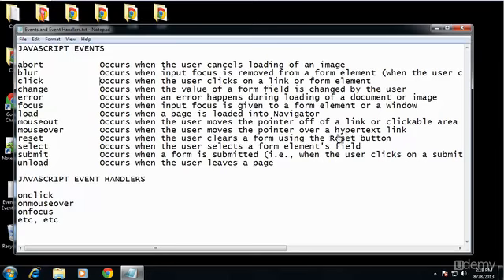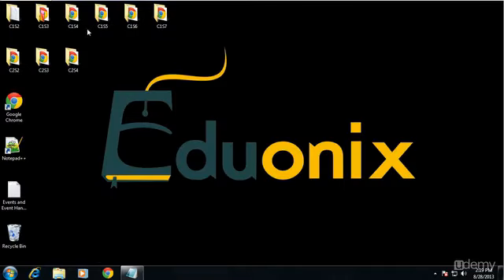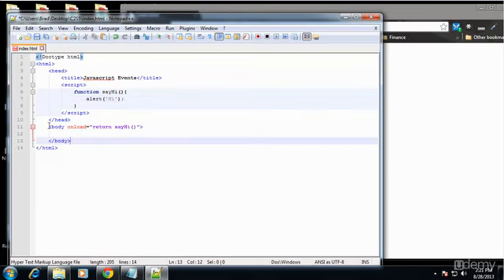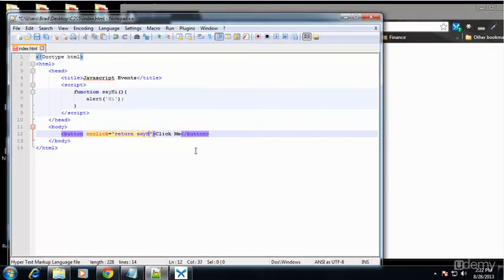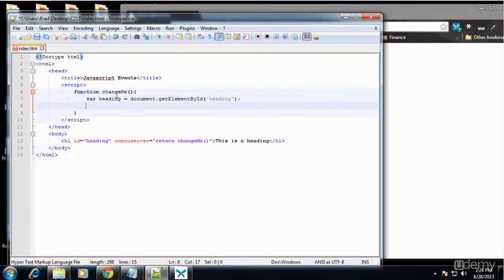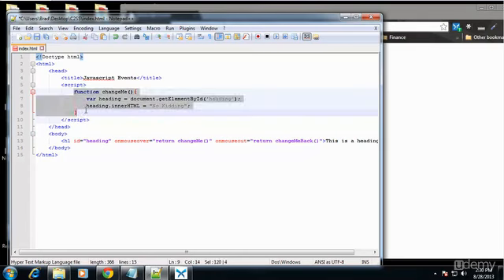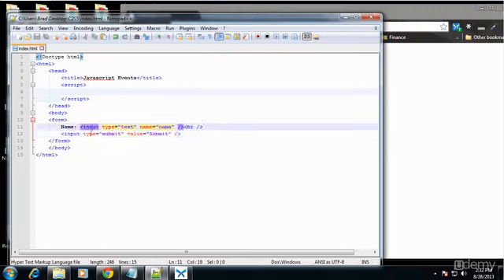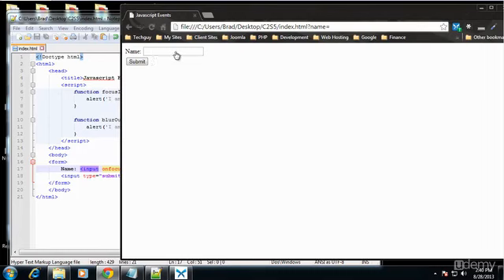Introduction to Javascript and JQuery 2015 - part 7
Lecture 7 : Javascript events

No matter how carefully you design your website or application, and how much of testing you do, the visitors to the site might still come across problems that affect their use of the website. These issues may arise either due to website errors or because of user errors and the solution to them can be found through Defensive Web Design.

Also called contingency design, defensive web design refers to creating the user interface in such a way that potential barriers do not ruin the user experience. It can be equated to defensive driving; just like a driver tries to avoid dangerous pits and reckless drivers to remain safe on the road, a website developer must also anticipate the errors that can spoil the users' experience at the site and prevent them from happening. More than attracting a new audience, defensive designing focuses on serving the existing ones better. This automatically translates into better lead and sale conversion, which is the ultimate target of the site owner.